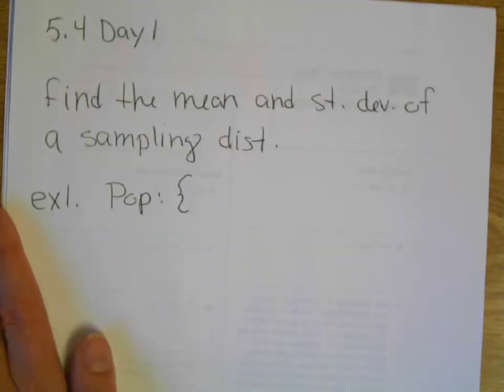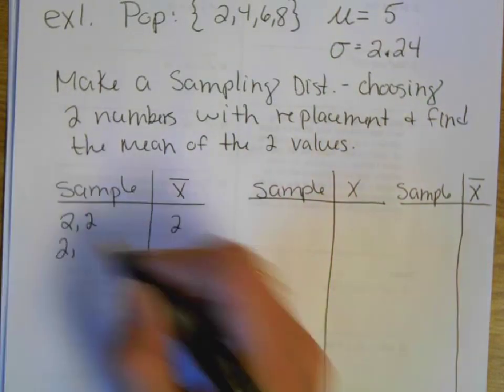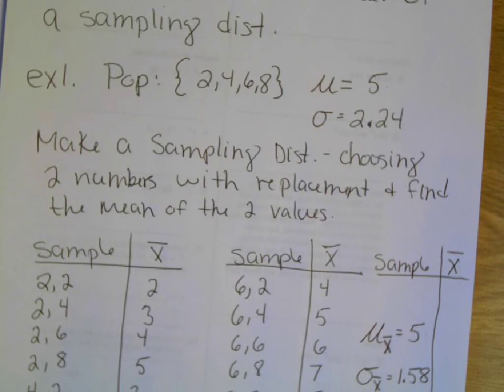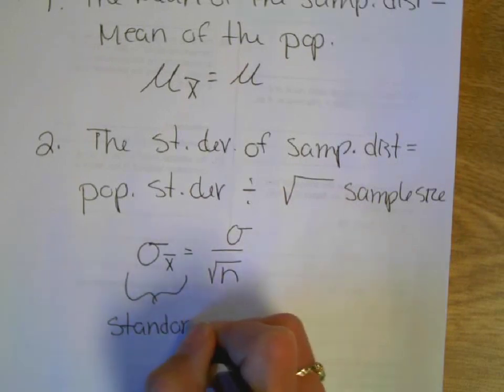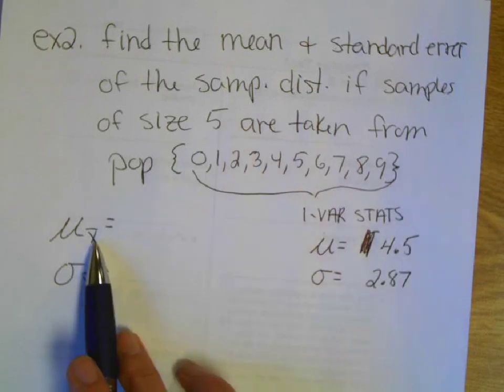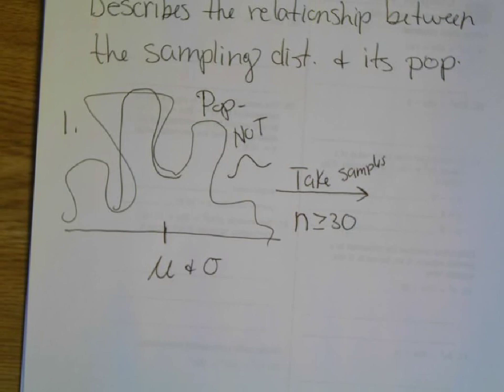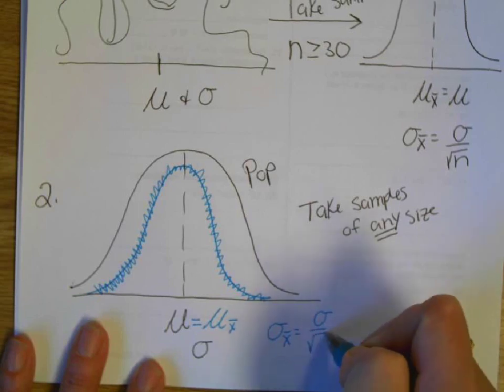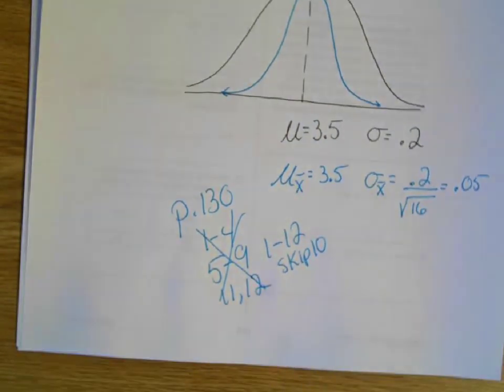S 5 4 day 1 2017